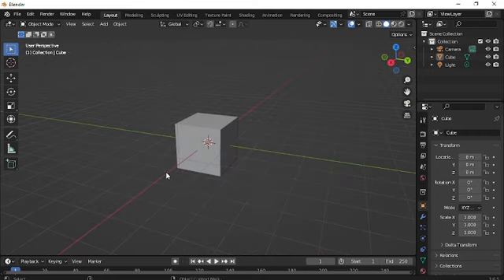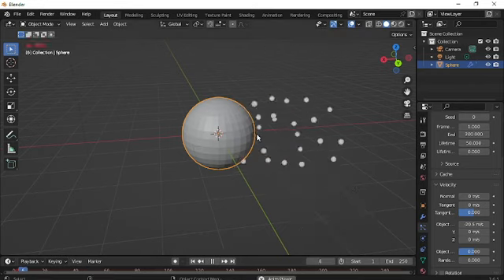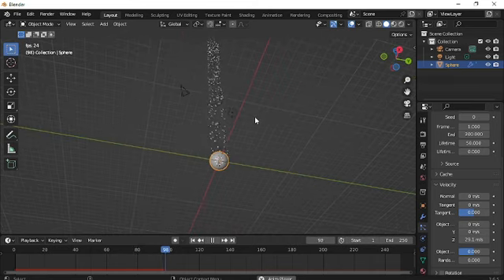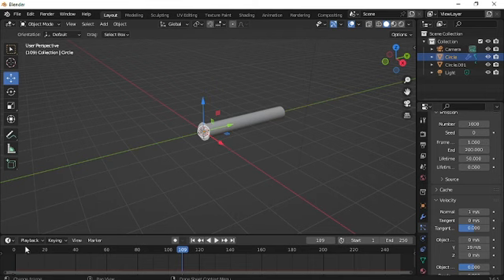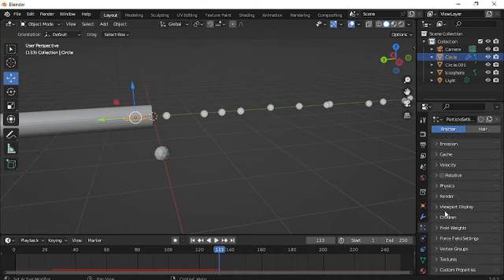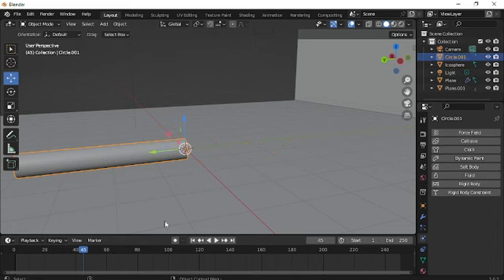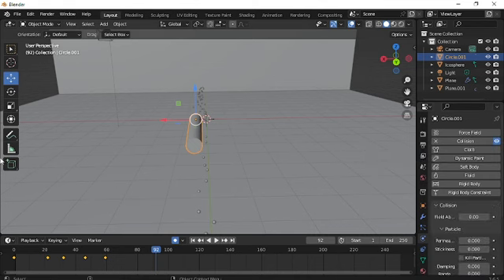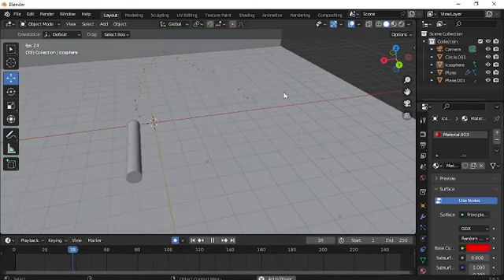BLENDER TUTORIAL (how to make a particle system)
sorry for the lag my obs hates me today